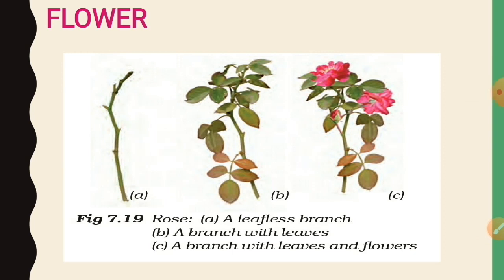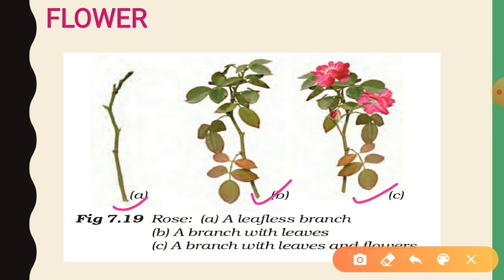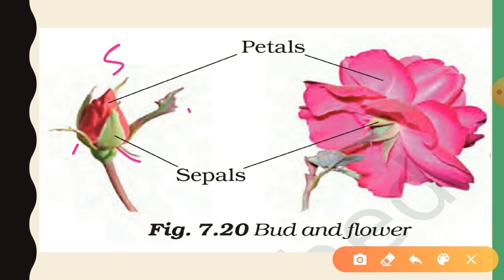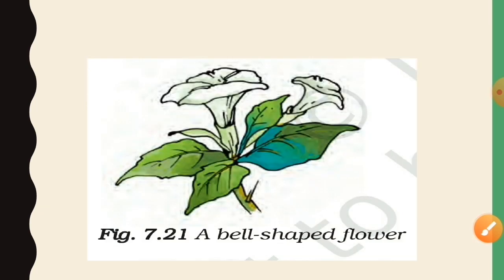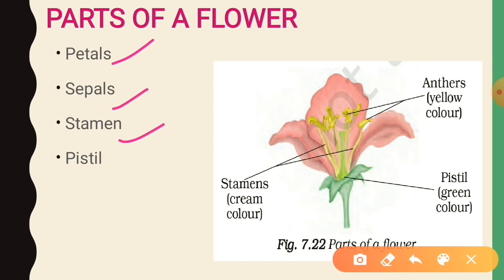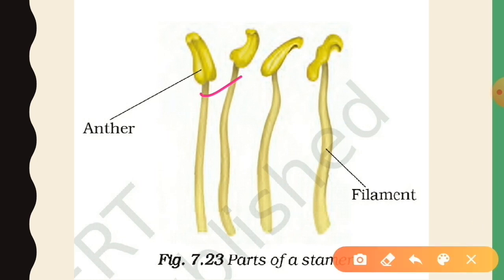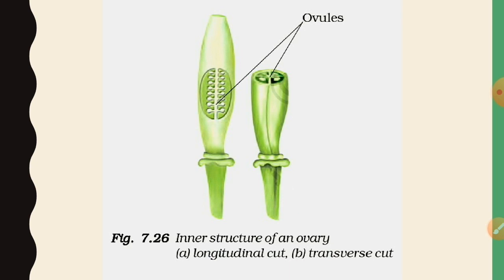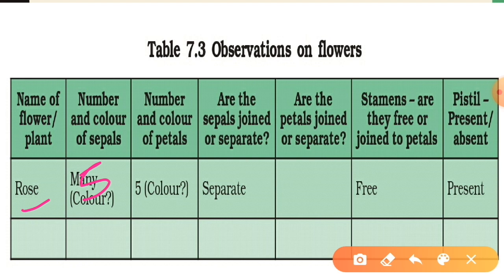Getting To Know Plants - Flower ||Class 6